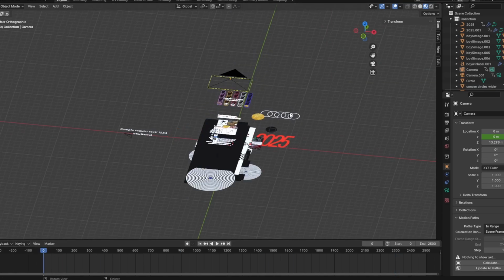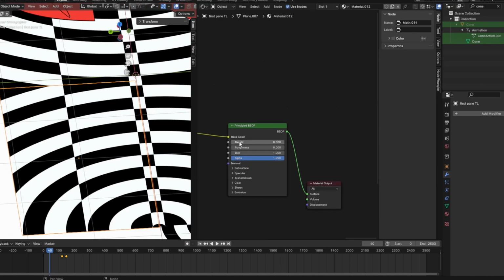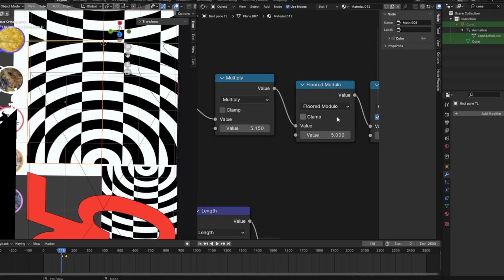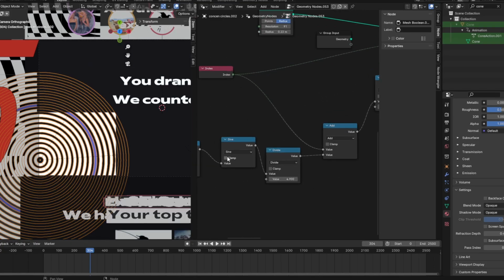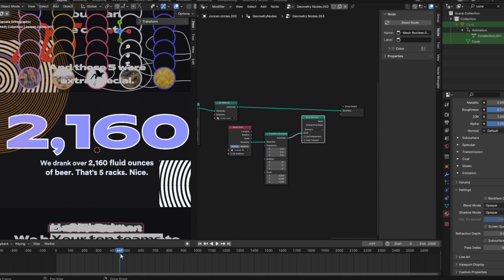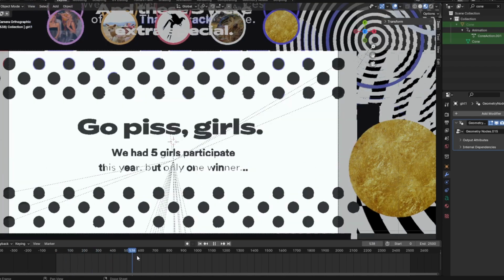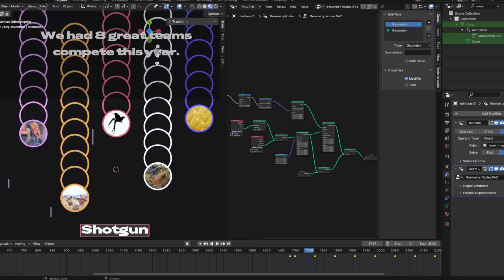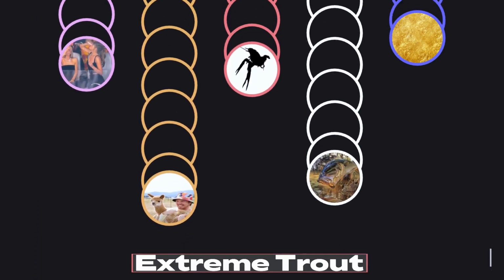How I Recreated Spotify Wrapped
I remade spotify wrapped in blender with a fun twist!